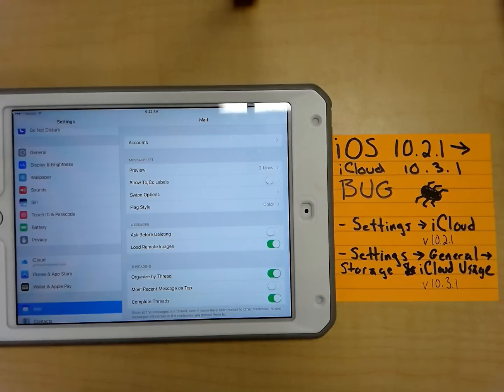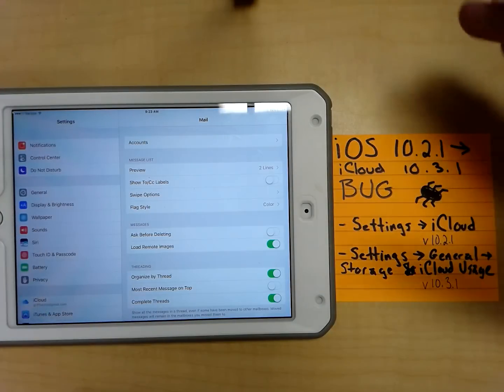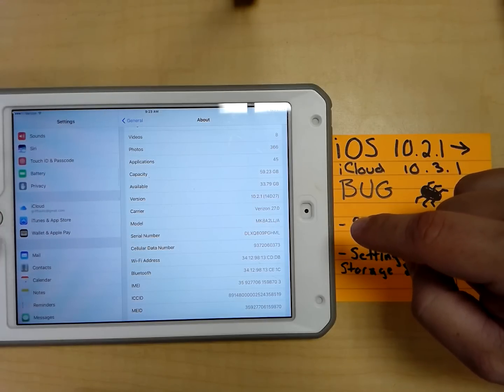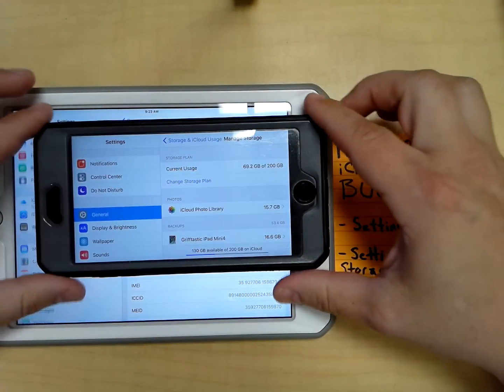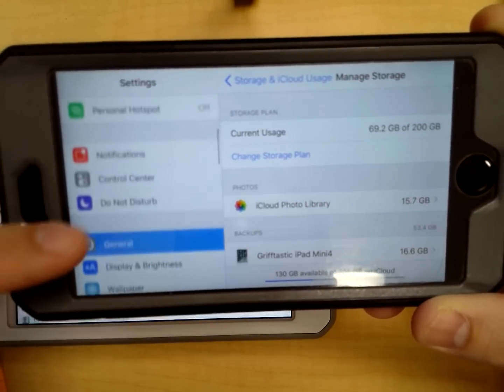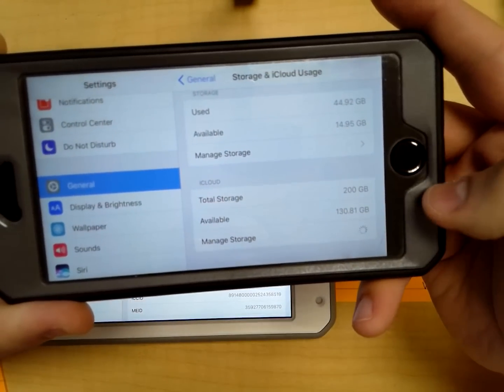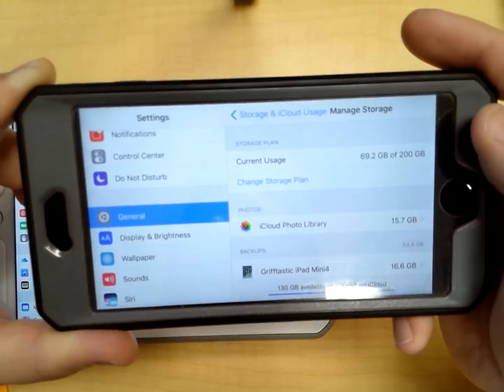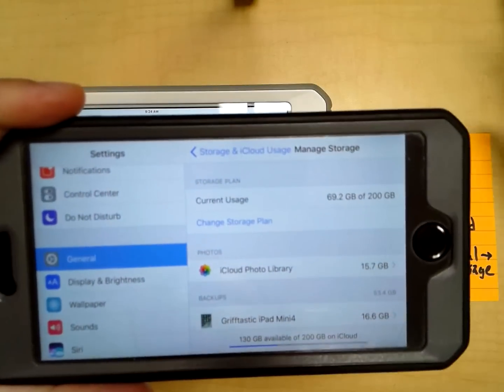Cannot Connect to iCloud iOS 10.3.1 Bug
on version 10.2.1 Go to settings then iCloud then you can do what you need to do.

Starting with version 10.3.1 iCloud has been relocated to "Settings-General-Storage & iCloud Usage-Manage Storage-Change Storage Plan"

When you try to change your storage plan you get an error that says "Cannot Connect to iCloud"

Published on Apr 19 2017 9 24 AM